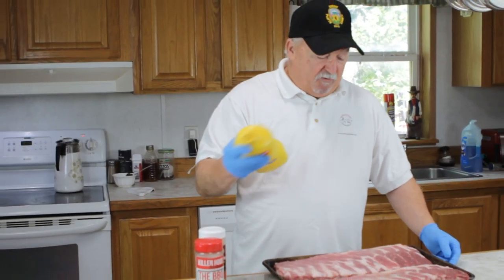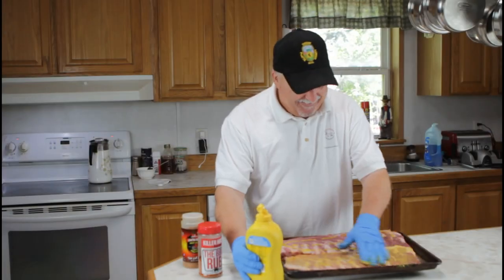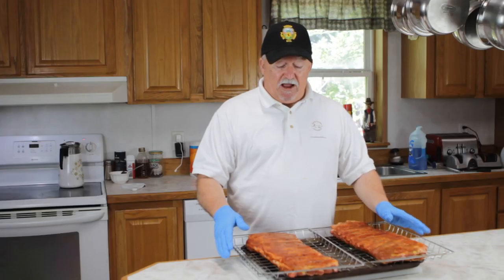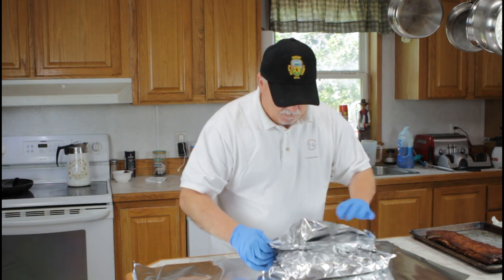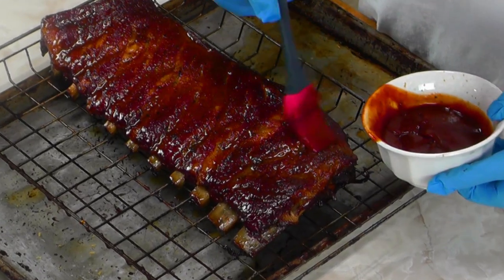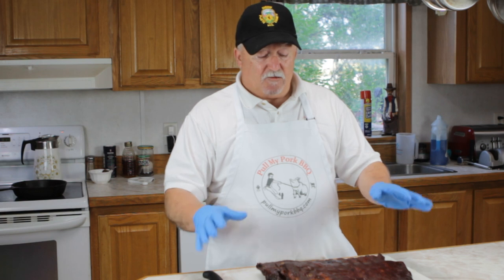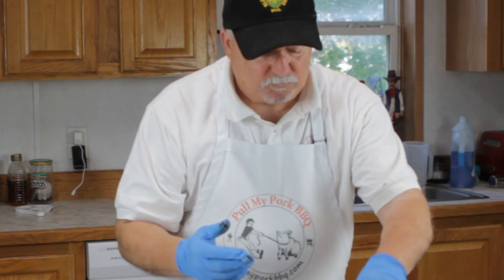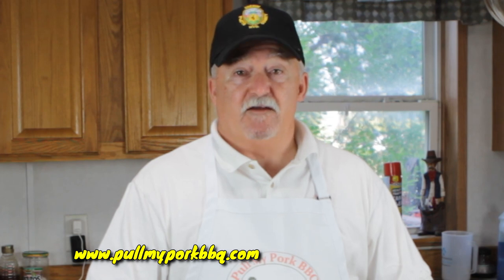Spare Ribs on the Bradley Smoker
Cooking Spare Ribs on the Bradley Smoker is a very easy way to do ribs. This rib recipe is easy and taste wonderful. They have just the right amount of heat and sweetness that everyone will love them. Just trim up your spare ribs, apply a light coat of mustard on all sides as a binder. Then apply a layer of Chupacabra Cajun rub on all sides. Then apply a layer of Killer Hogs "The BBQ Rub" on the ribs. Place in a preheated 250 degree smoker with Apple wood and smoke for three hours. Remove from smoker and wrap in aluminum foil with butter and brown sugar. Place back on 250 degree smoker, meat side down, for one hour. Remove from aluminum foil and coat with your favorite BBQ sauce. Place ribs on rack meat side up and smoke in 250 degree smoker for one finally hour. Remove from smoker, allow to rest 15 minutes slice and serve. These will be the best ribs you've ever had.

Link for Killer Hogs The BBQ Rub;

For the Pull My Pork BBQ Website and Store